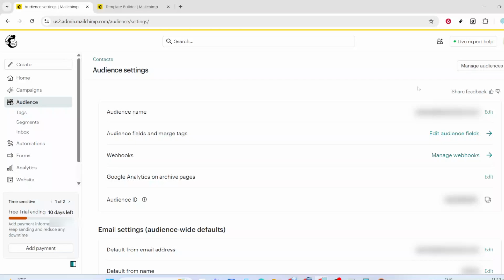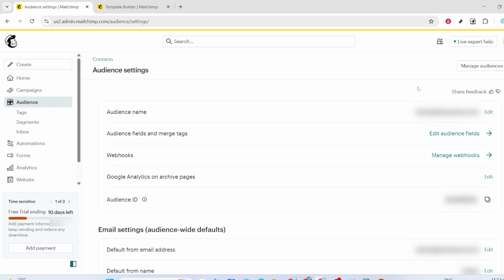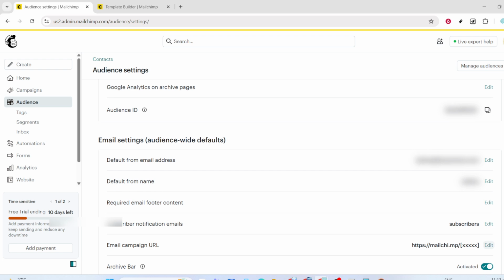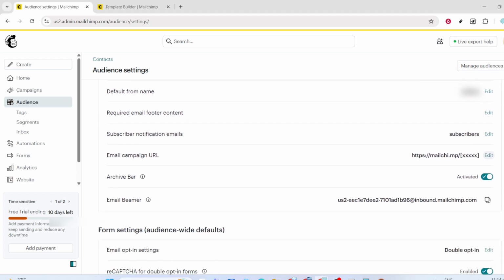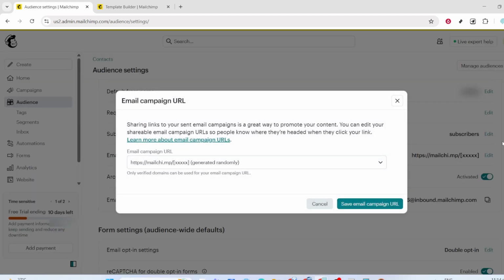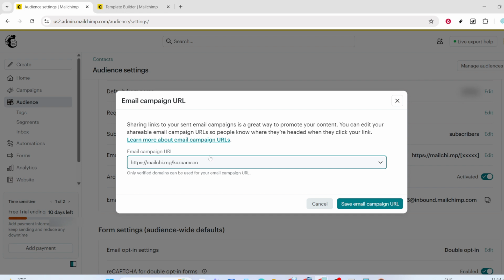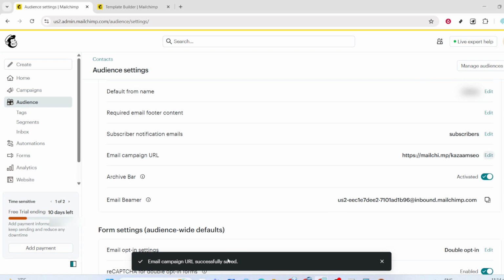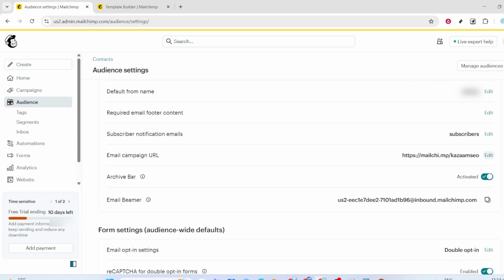How to Customize Mailchimp Campaign Link (Full Guide 2026)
In this video, we discuss how to customize Mailchimp campaign link to create a branded URL for your email campaigns. You'll learn to change the Mailchimp view in browser link and edit the email campaign URL in audience settings, making your emails look more professional and reinforcing your brand. We cover the steps to customize the URL path with a short, memorable slug, and explain the benefits of a branded link for trust and shareability.

00:00 Introduction to Customizing Web Links
00:21 Navigating to Audience Settings
00:48 Locating the Email Campaign URL
01:09 Customizing the URL Path
01:54 Saving Changes and Benefits